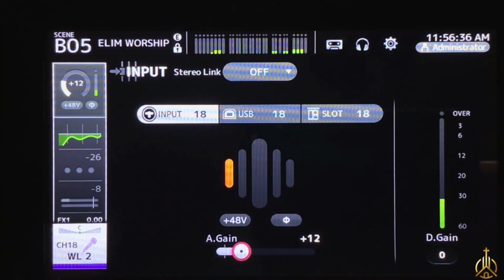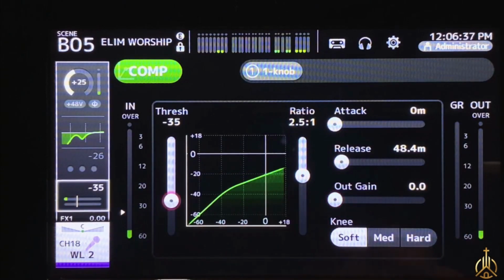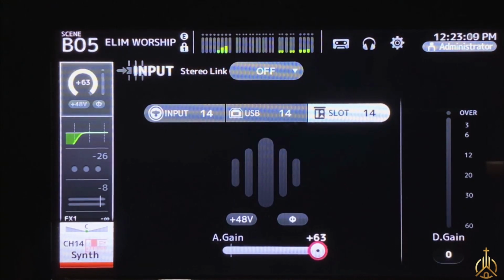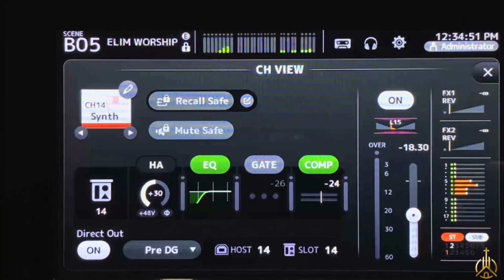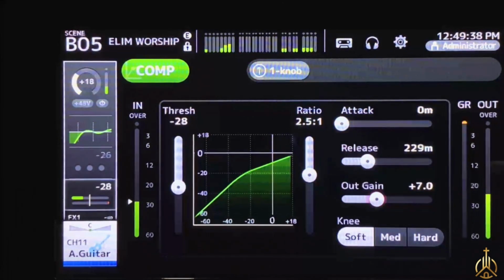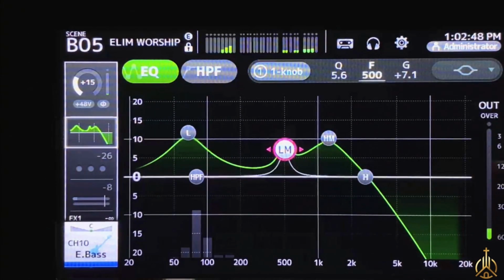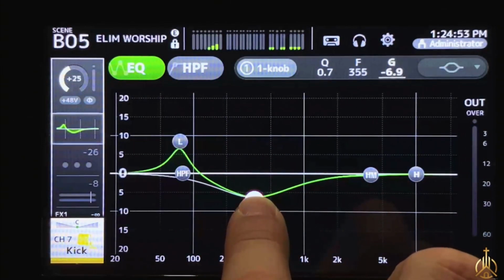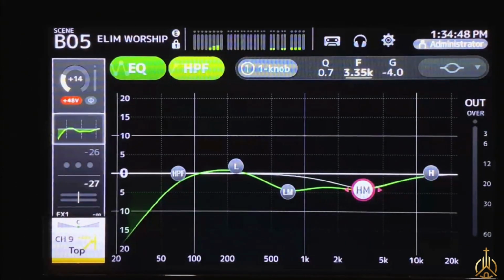Josh Vlad Sound Seminar Part 2